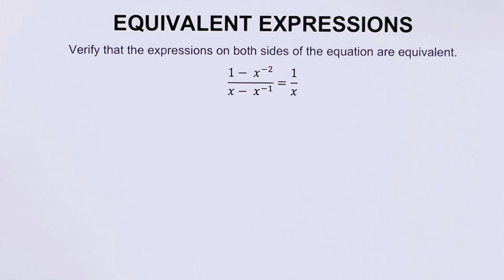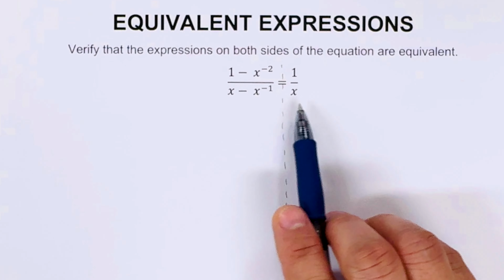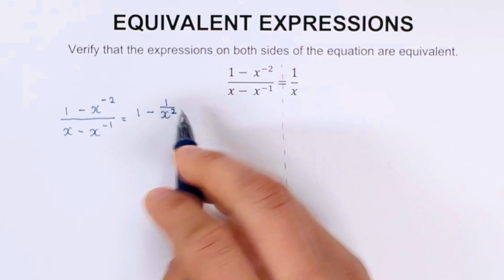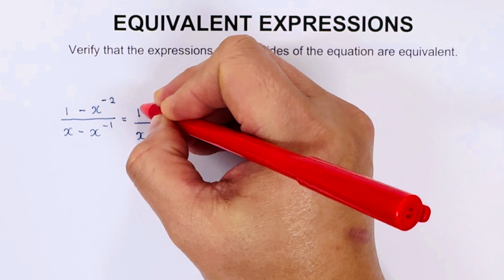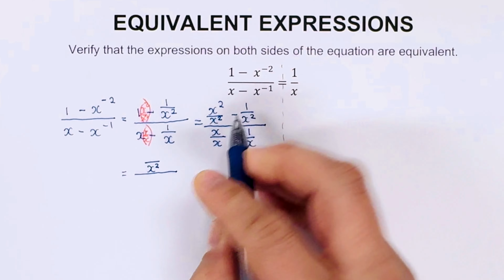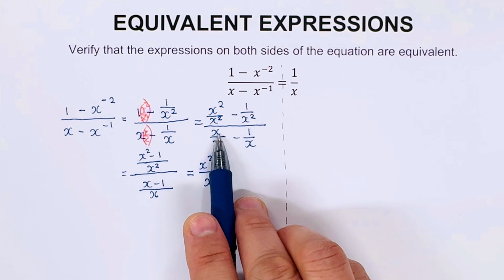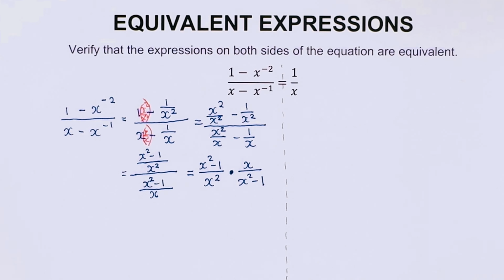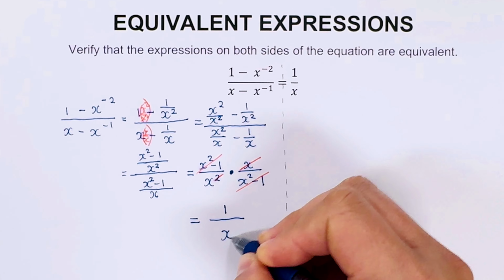How to Verify if Both Sides of an Equation Are Equivalent